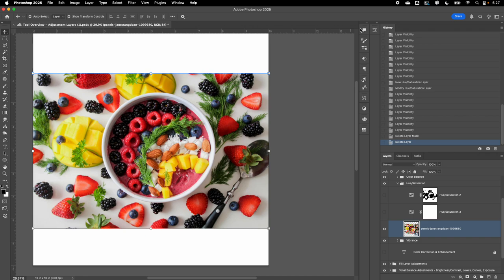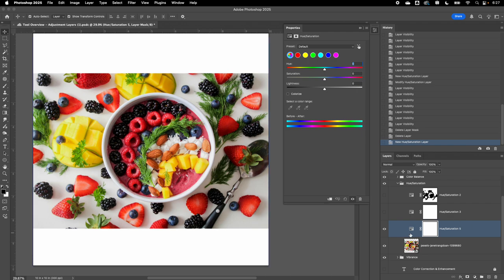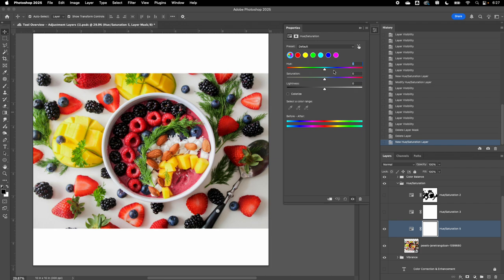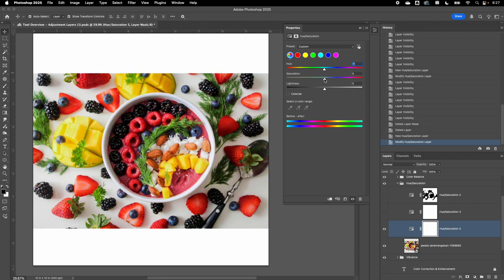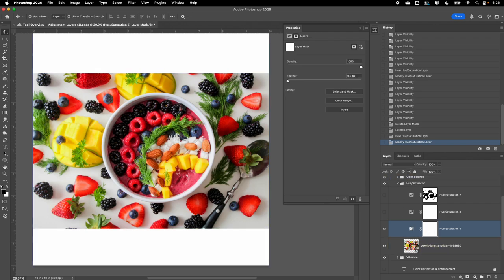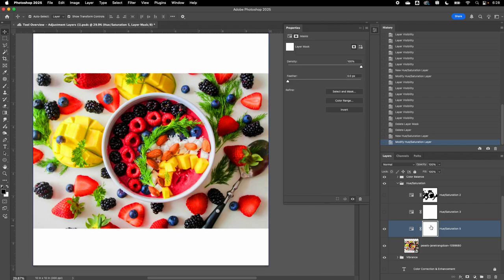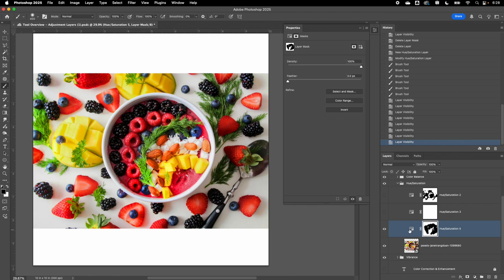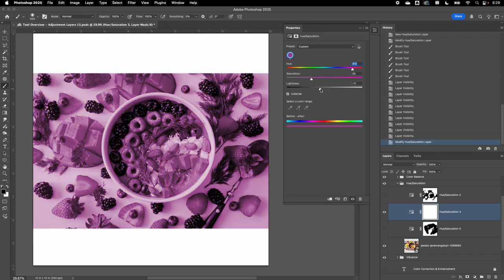Hue Saturation Basics